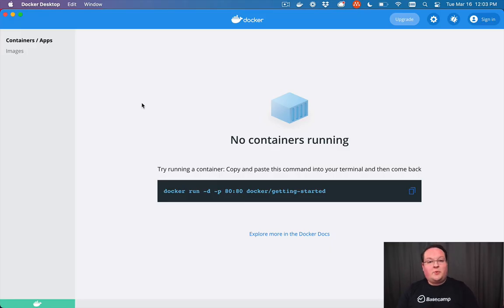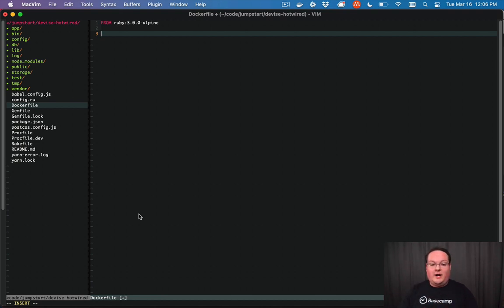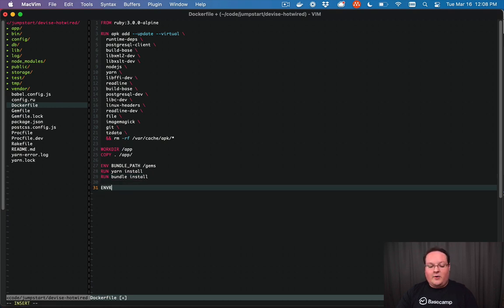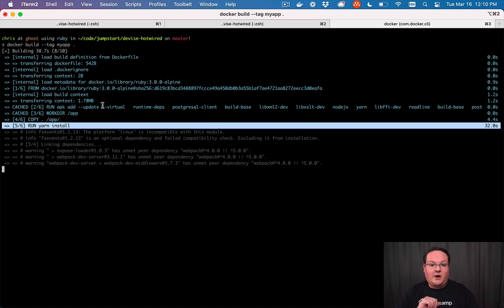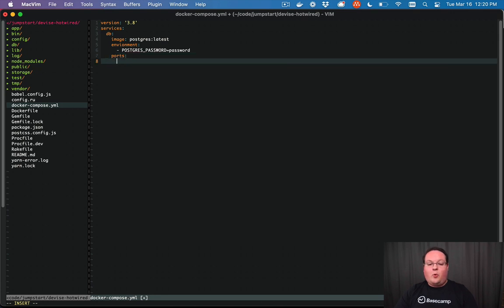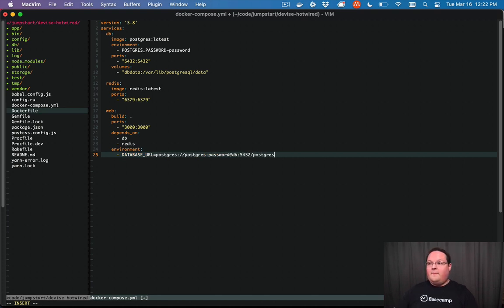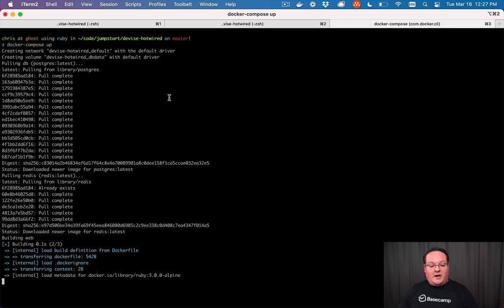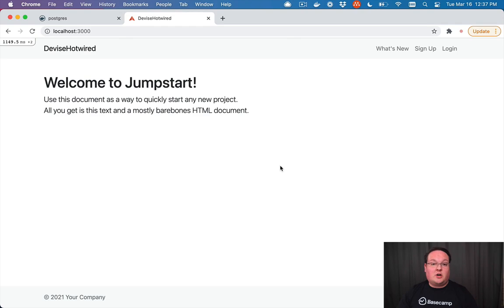Docker Basics for Ruby on Rails Developers